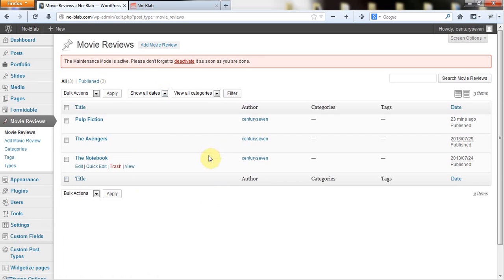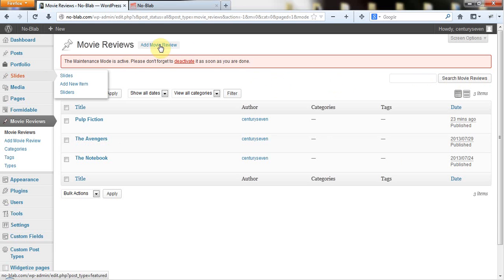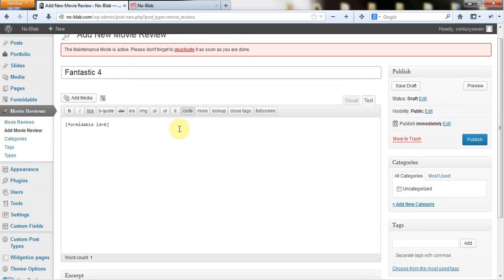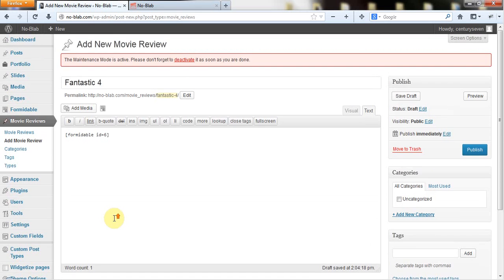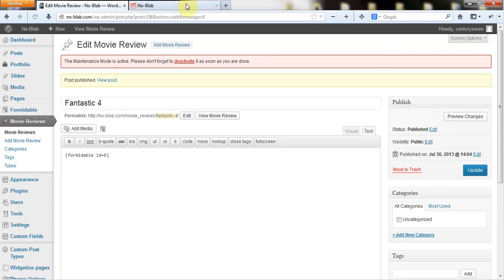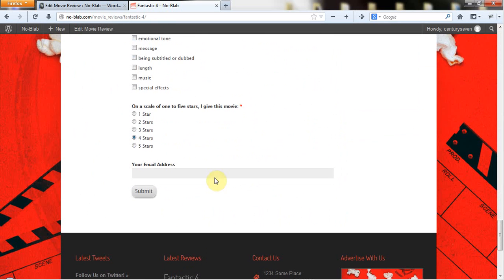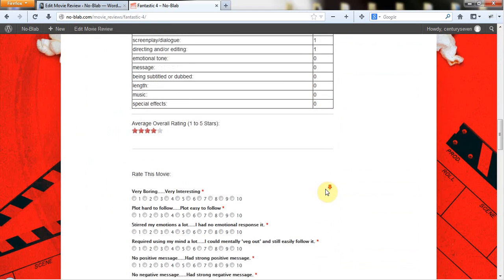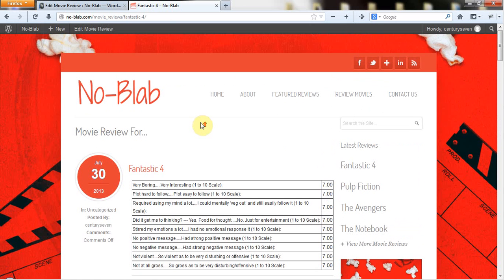02 Creating Movie Reviews